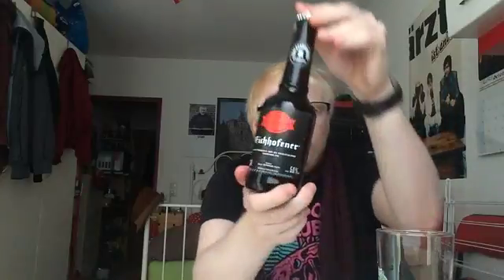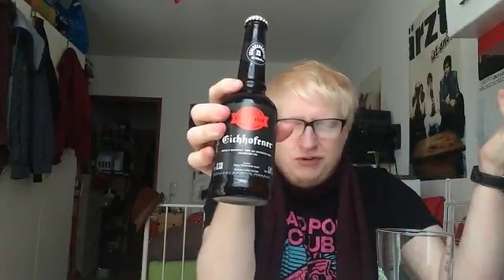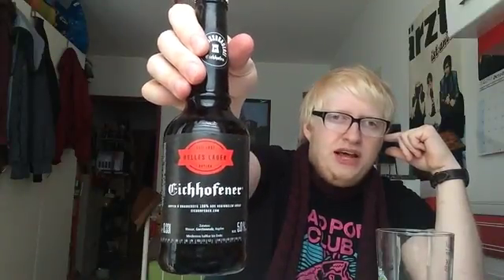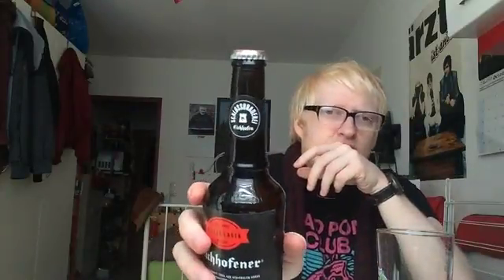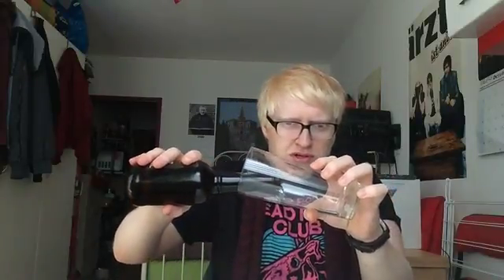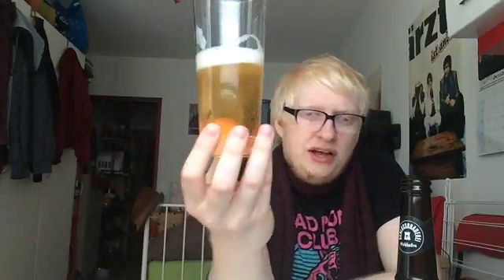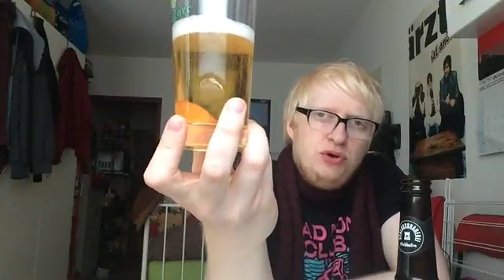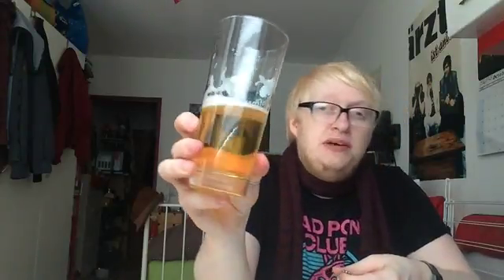#256 | Eichhofener Helles Lager | Schlossbrauerei Eichhofen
ABV: 5% Vol.

Wish List: